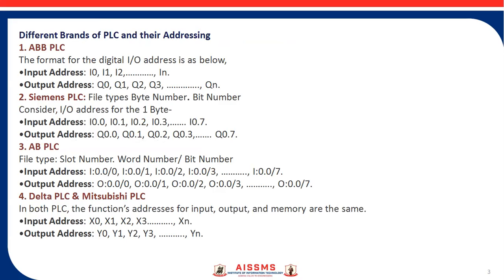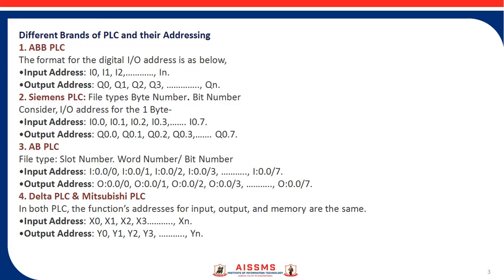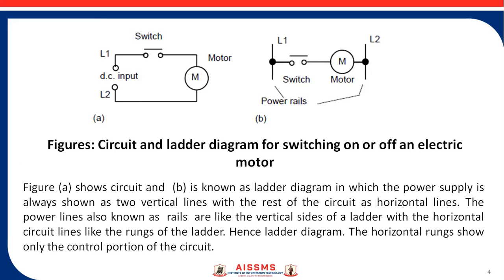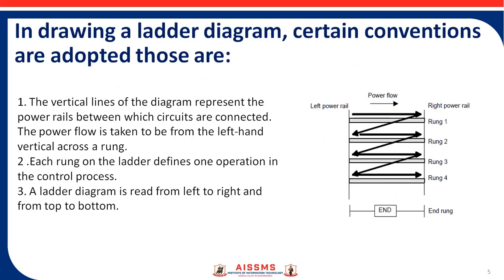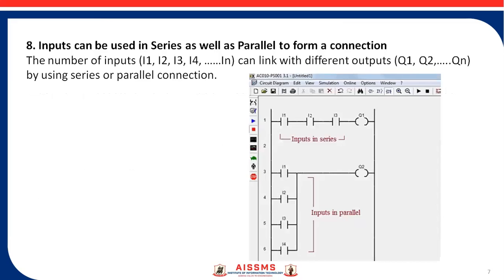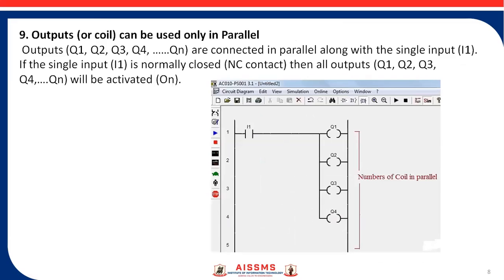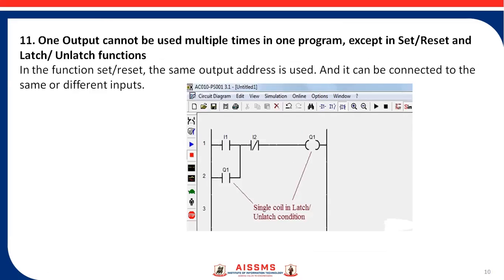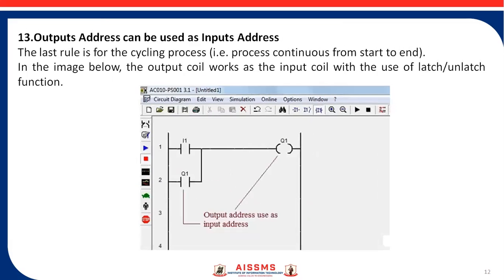PLC LADDER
Video By : Prof. A. D. Shiralkar
Topic : PLC Ladder
Class : BE Electrical
Subject : PLC and SCADA